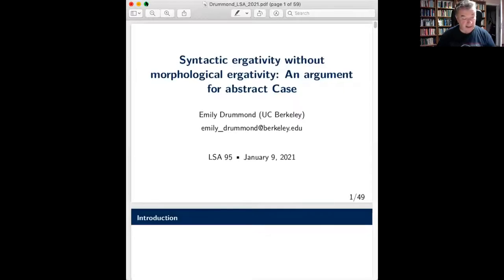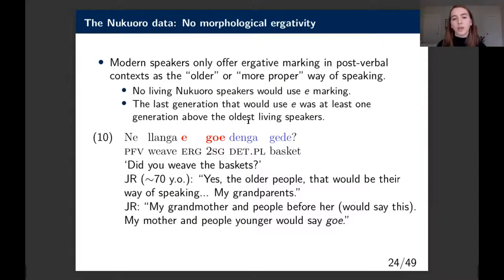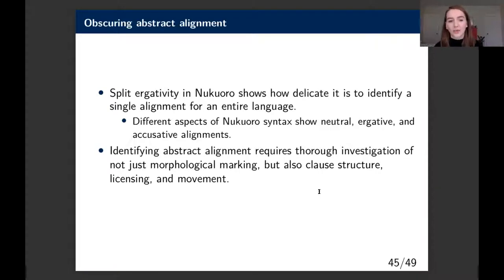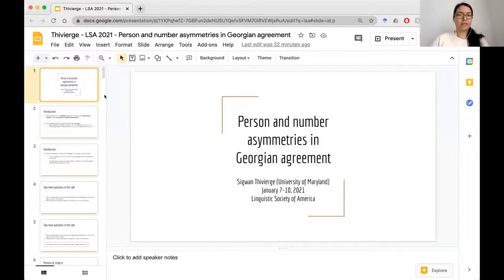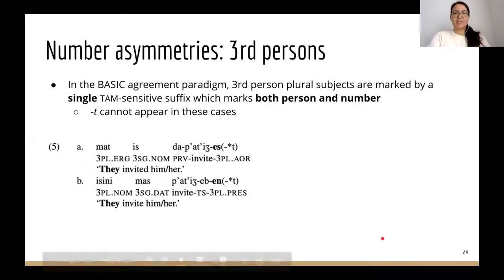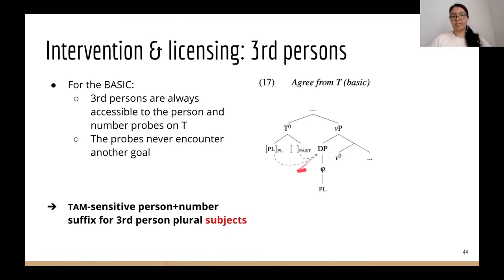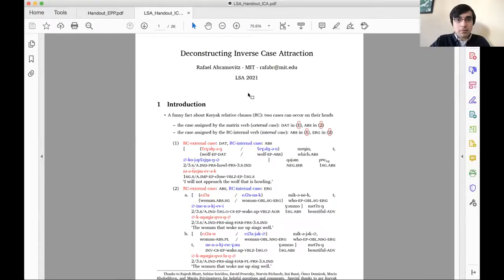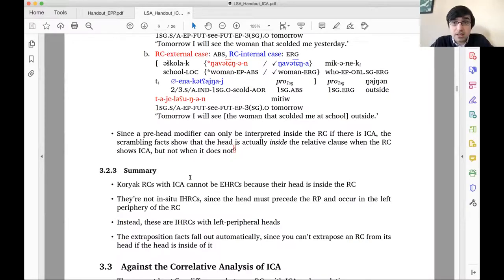LSA2021 Syntax: Case and Agreement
Session:  Syntax:  Case and Agreement
Date:  Saturday, January 9
Time:  9:00 - 10:30 AM PST
Room 2